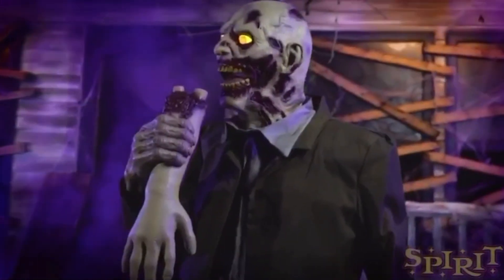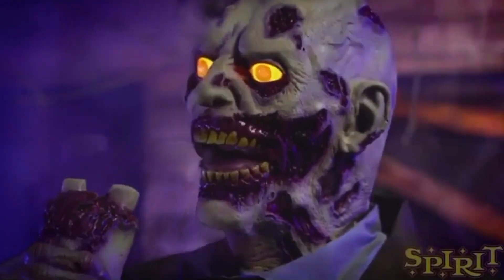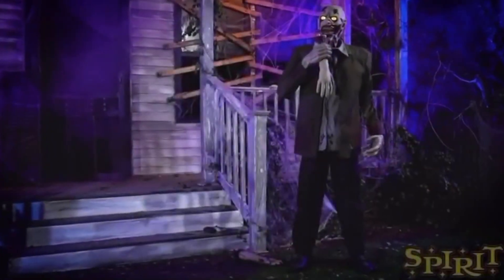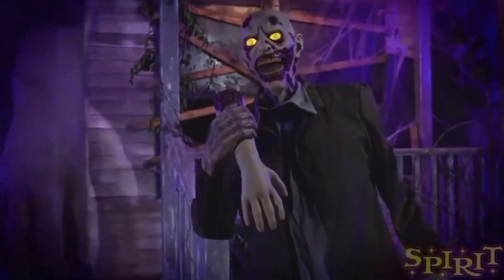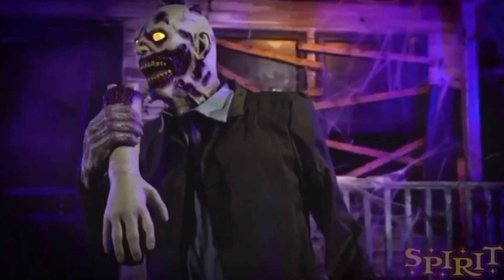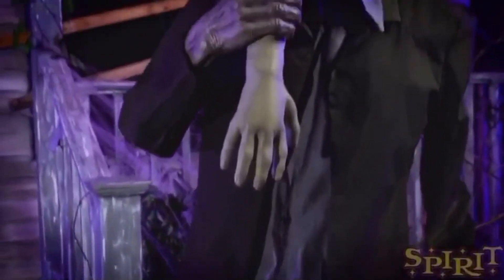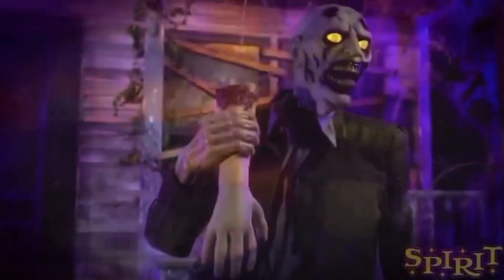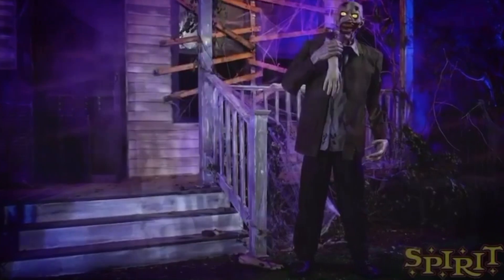Flesh Eating Zombie | Spirit Sneak Peeks 2020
SpiritHalloween has yet brought back another Great animatronic... and it's on no other than the FleshEatingZombie!